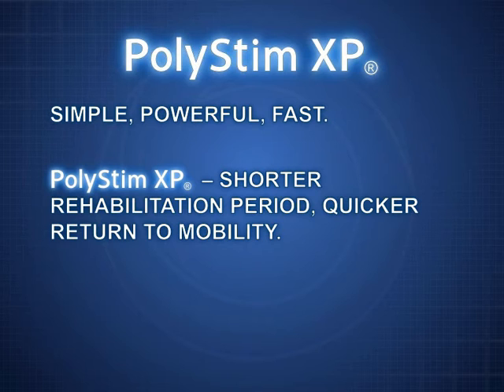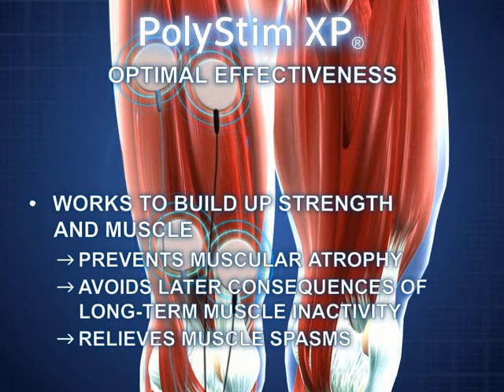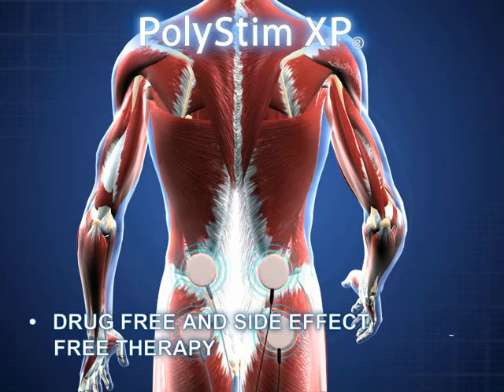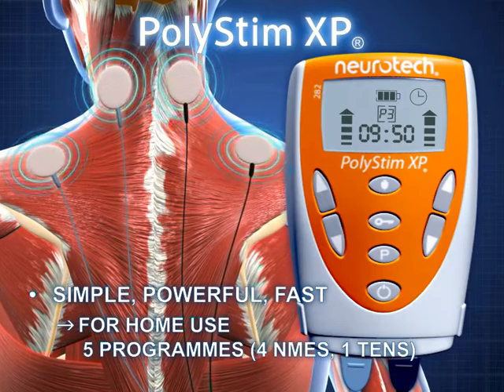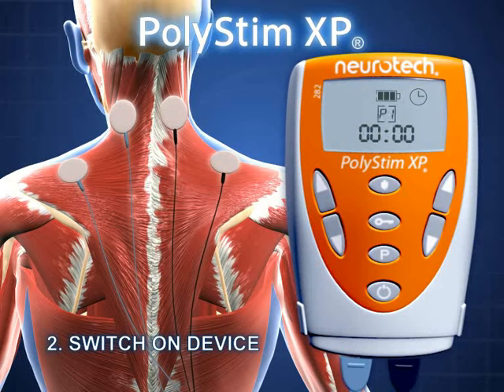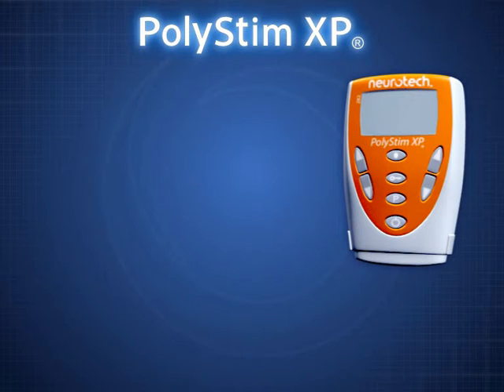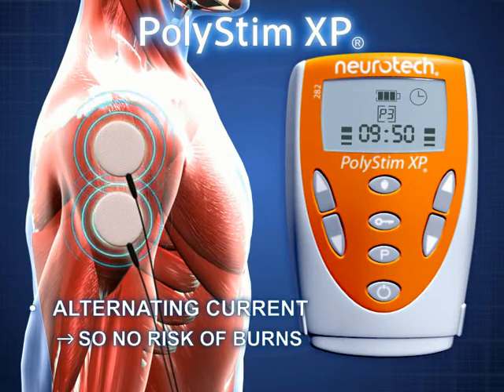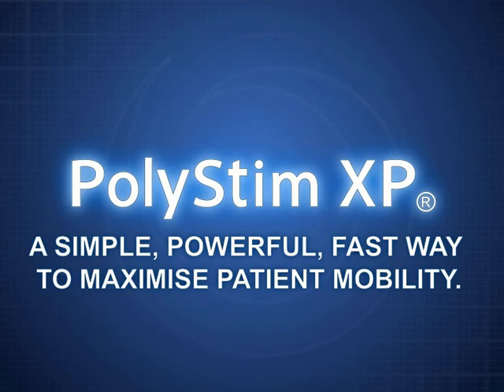Συσκευή ηλεκτροδιέγερσης MediStim XP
Η συσκευή MediStim XP προκαλεί νευρομυική ηλεκτρικής διέγερση (NMES) για την ενδυνάμωση και μυική επανεκπαίδευση σε περιπτώσεις μυική αδυναμίας, ατροφίας, πάρεσης ή παράλυσης μετά από μυοσκελετικά (ορθοπεδικά) ή νευρολογικά προβλήματα. Κατασκευάζεται από την πρωτοπόρο Γερμανική εταιρεία NEUROTECH και αντιπροσωπεύεται στην Ελλάδα από την BIONICS HELLAS.